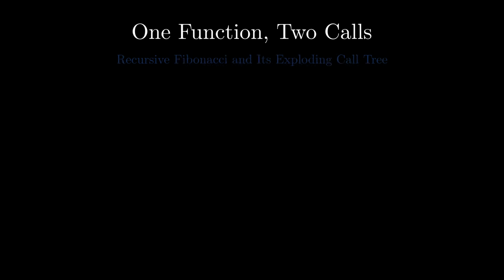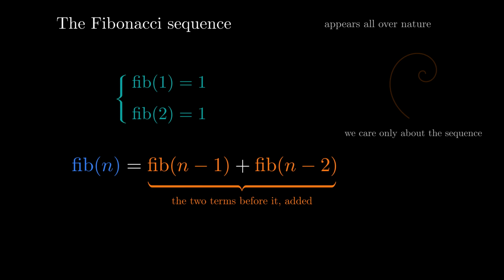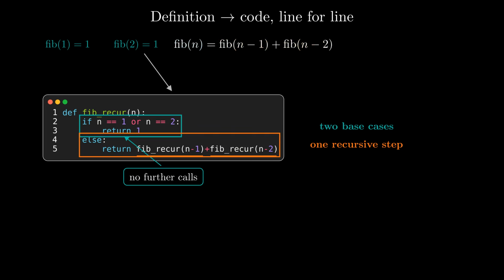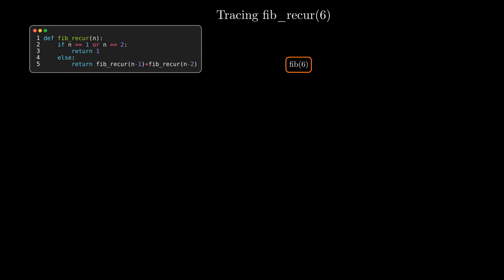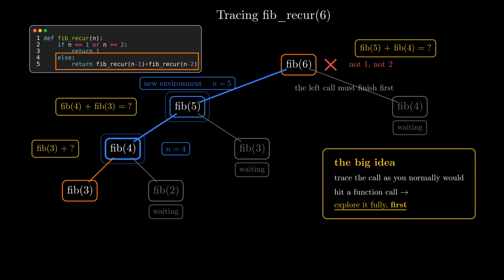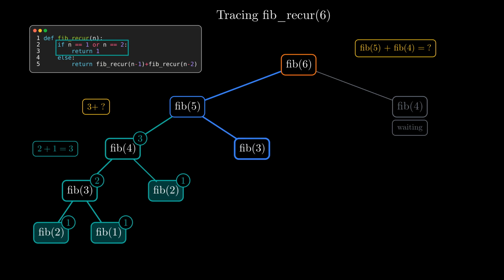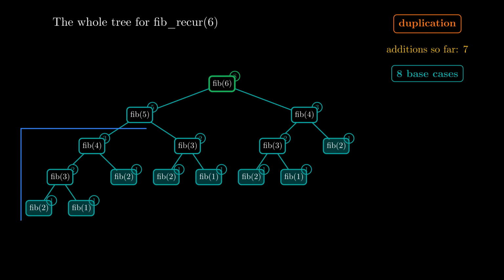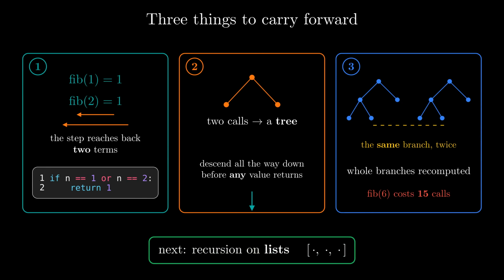Introduction to CS | 16.1: fib_recur: Two Recursive Calls and an Exploding Call Tree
Change one thing about a recursive function — make it call itself twice instead of once — and everything changes. Computing the 6th Fibonacci number, whose answer is just 8, sets off 15 separate function calls. This video builds recursive Fibonacci in Python and traces exactly where all that work goes.

Key concepts covered:
- The Fibonacci definition as code: two base cases, fib of 1 and fib of 2, plus one recursive rule
- Generating the sequence by hand from the rule alone: 1, 1, 2, 3, 5, 8, 13
- Translating the math almost line for line into fib_recur, a five-line Python function
- The one structural difference from last lecture: two calls to itself inside a single return statement
- Why one recursive call per step makes a chain, and two make a branching tree
- No call can add anything until both of its branches bottom out at base cases
- Tracing fib_recur of 6 node by node, in the order Python actually explores it
- Reading the finished call tree: 15 calls to produce a single number
- Spotting the waste: fib of 4 computed twice, fib of 3 three times, fib of 2 five times
- Why the same subproblem being recomputed is the whole reason this function gets slow
- What the tree tells you about the cost of naive recursion, and the fix waiting in the next video